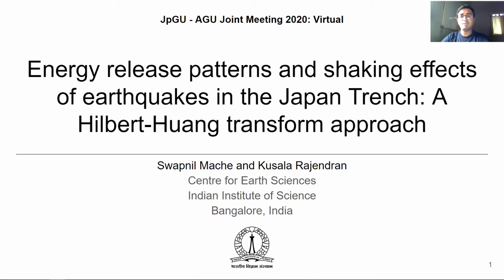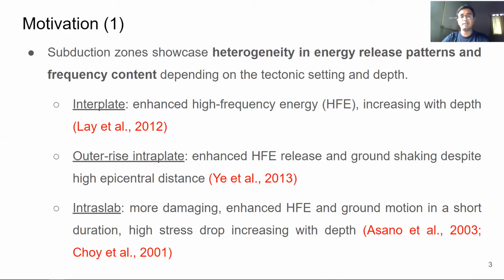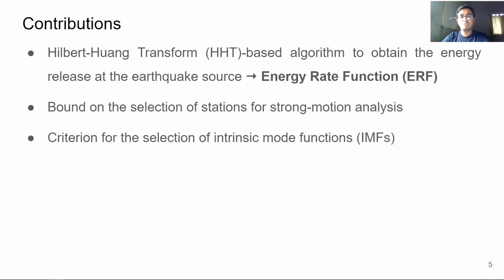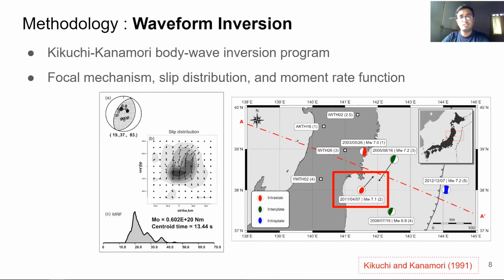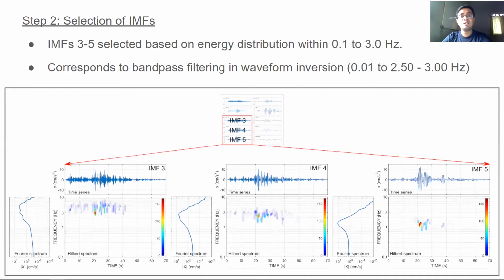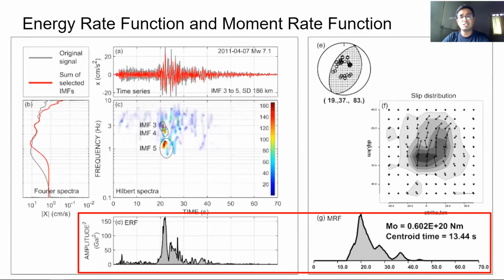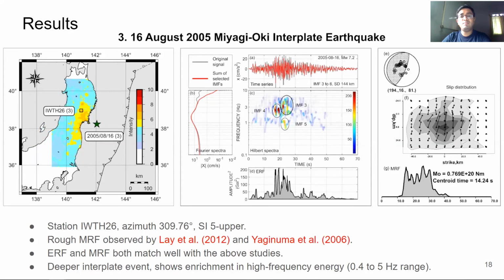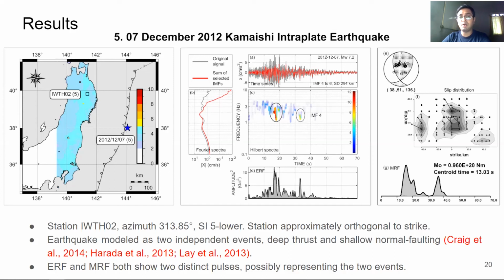Energy release patterns and shaking effects of earthquakes in the Japan Trench [JpGU-AGU 2020]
This video presentation accompanies a poster presentation at the conference JpGU-AGU Joint Meeting 2020: Virtual.

Title: Energy release patterns and shaking effects of earthquakes in the Japan Trench: A Hilbert-Huang transform approach
Authors: Swapnil Mache and Kusala Rajendran
Institute: Indian Institute of Science, Bangalore, India

Abstract:
Subduction zones showcase the multiplicity of earthquakes—interplate, intraplate, and intraslab—with shallow, intermediate, or deep focus, associated with different energy release patterns and frequency contents. An understanding of the duration and frequencies associated with various pulses of energy is useful for damage assessment. Empirical Mode Decomposition (EMD) of strong-motion records and the application of Hilbert transform have been suggested to overcome the limitations of the Fourier spectral analysis in dealing with highly non-linear strong-motion records (Huang et al., 1998, Zhang et al., 2003). Following the same approach, we have been trying various methods of analysis using the KiK-net strong-motion records to explore the efficacy of these techniques in representing the source of the rupture, in terms of energy release and frequency distribution. Our previous studies used EMD and time-frequency analysis tools such as spectrogram, scalogram, and Hilbert spectrum, using Intrinsic Mode Functions (IMFs) of the original signals as inputs. Nishant (2019) made random picks of IMFs to represent sources by correlating the sum of the selected IMFs with the original signal but found that the results were station dependent. We selected IMFs based on their frequency content (0.1 to 3 Hz) and used their linear combinations to develop the Energy Release Functions (ERF) for individual earthquakes (Mache et al., 2019). They reported that the ability to capture the signature of the original signal using the IMFs varied between earthquakes and stations. Next, we selected stations based on the direction of rupture inferred from teleseismic waveform models. The use of appropriate combinations of individual IMFs, chosen based on the direction of slip, resulted in ERFs whose shapes compared better with the Moment Rate Functions (MRFs) obtained from the teleseismic models. To further explore the station dependence on the resolution of ERFs viz-a-viz the MRFs, we used the instrumental seismic intensity distribution maps (JMA 1996, Shabestari and Yamazaki 2001) to select the stations. We analyzed five earthquakes; two intraslab (Mw 7.0 2003 Sendai, and Mw 7.1 2011 Miyagi), two interplate (Mw 7.2 2005 Miyagi, and Mw 6.9 2008/07/19), and one intraplate (Mw 7.2 2012 Kamaishi), following the above methodologies. This abstract presents the initial results of our study, which to our knowledge, is the first of its kind and holds significant potential in understanding the spatial and temporal patterns of energy release and their associated frequencies.

On the use of IMFs based on their frequencies, we find that a linear combination of appropriate signals can lead to ERFs that compare well with their respective MRFs. The selection of stations in the direction of rupture generates better-resolved spectra. While using the seismic intensities, we find that for values three and higher, stations located along the direction of rupture propagation produce ERFs that correlate better with their respective MRFs, as observed for the 2011 Miyagi earthquake. The use of stations located along the direction of the trench also shows a good correlation. For seismic intensities lower than 3, there is a decay in the energy release and hence a poor reproduction of the ERFs. For complex ruptures (2003 Sendai, 2005 Miyagi, and 2012 Kamaishi), the ERFs are not smooth, with their energy distributed in bands of varying frequencies. It could be due to changes in slip direction or generation of sub-events, but the fact that the shapes of both the MRF and ERF are comparable adds credence to our analysis. We find that the local geology also plays an essential role in limiting the energy distribution within a frequency range, an issue that needs further exploration using more examples.